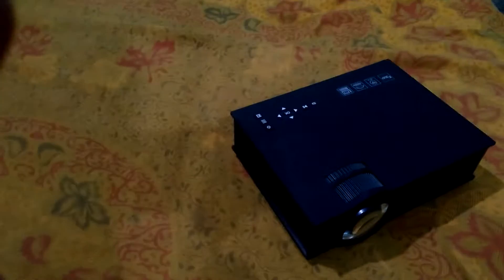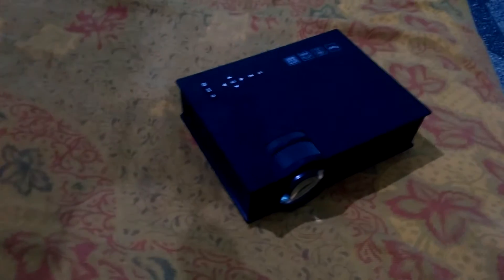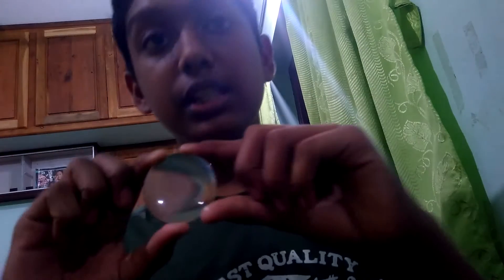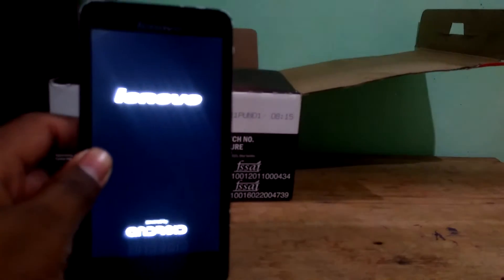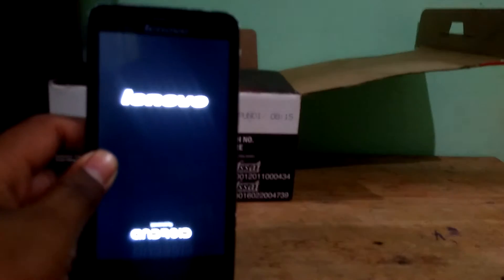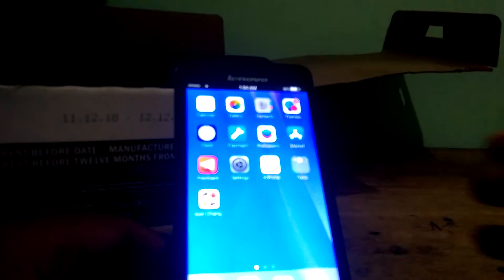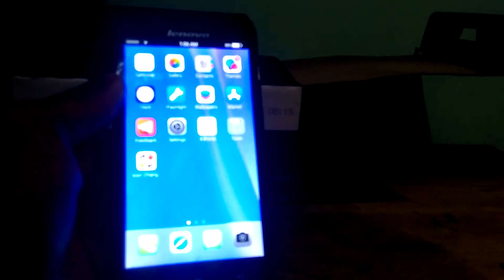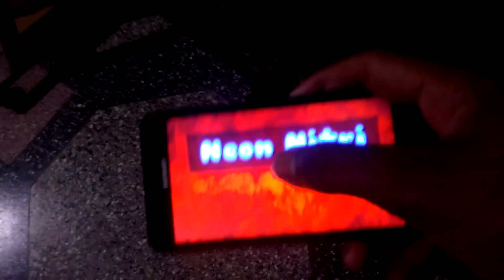How to make a projector for just 150 rupeese or 1.20$